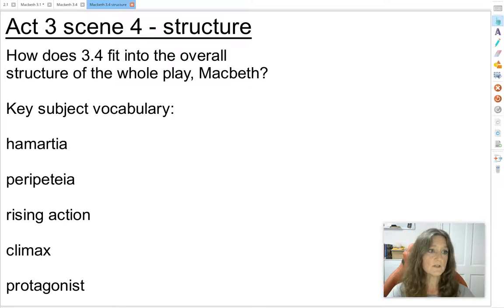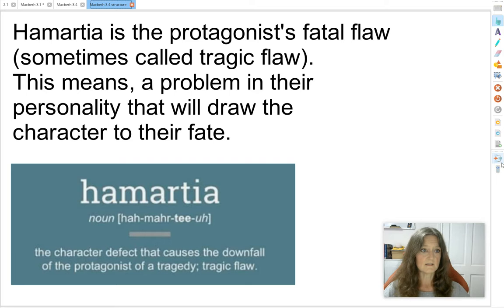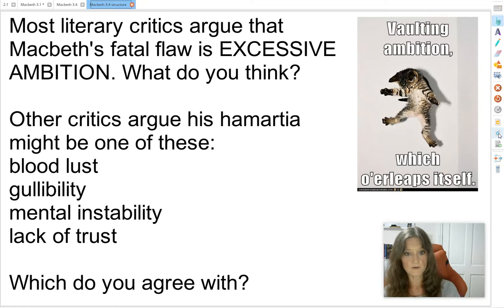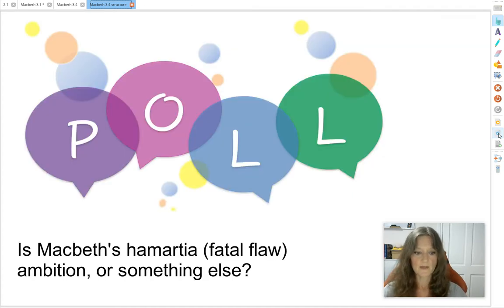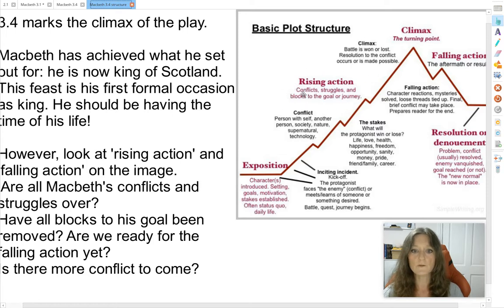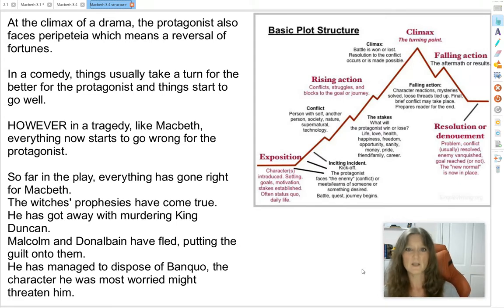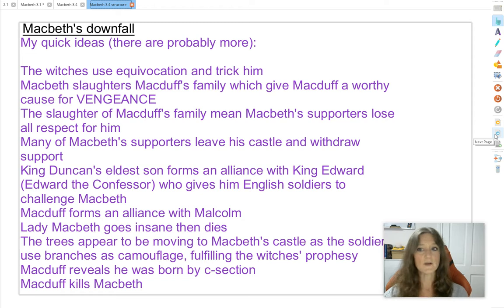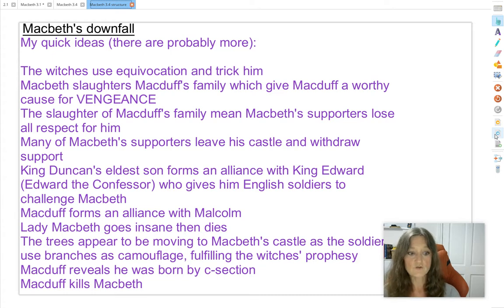Macbeth Act 3 scene 4 - structure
A lesson about how Act 3 scene 4 fits into the overall structure of Macbeth. No additional resources for this lesson.